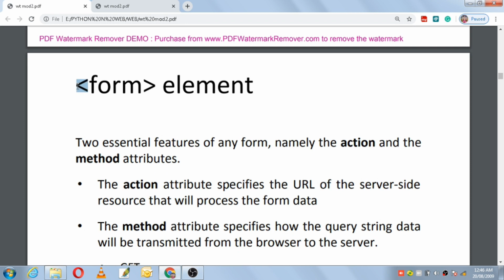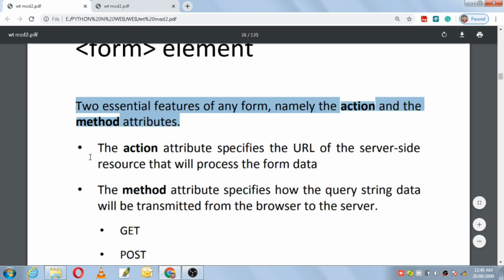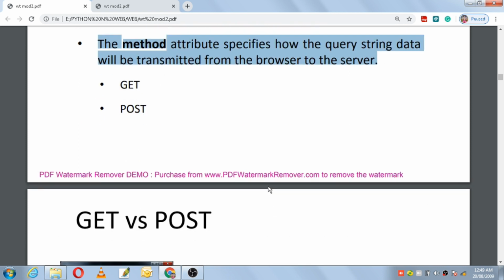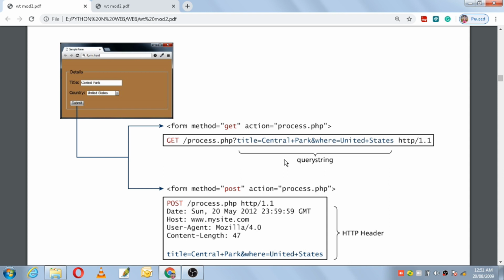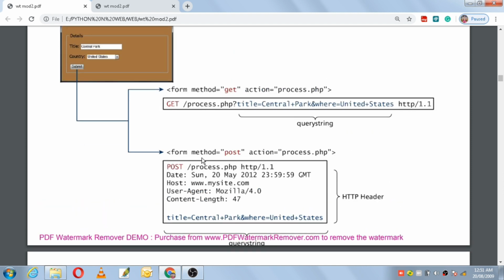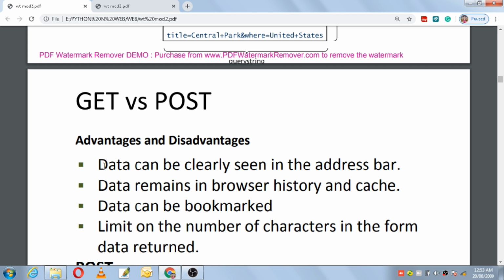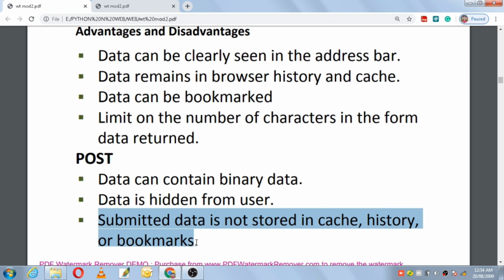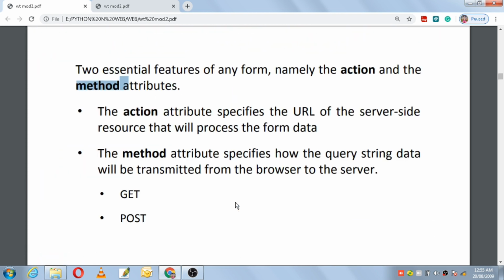WEB TECHNOLOGY & ITS APPLICATIONS 33 | 17CS71 | THE form ELEMENT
THE form ELEMENT